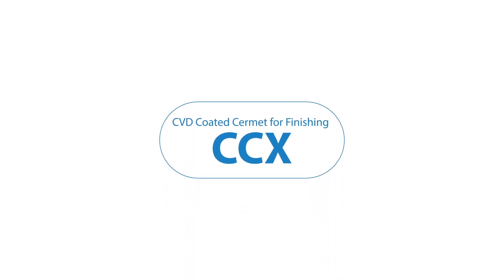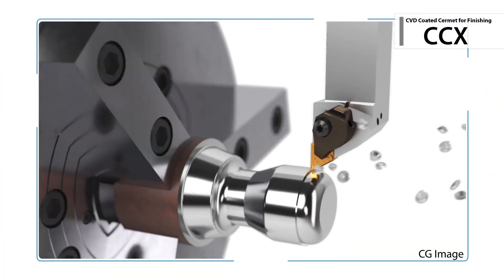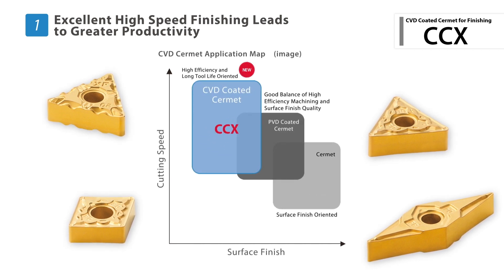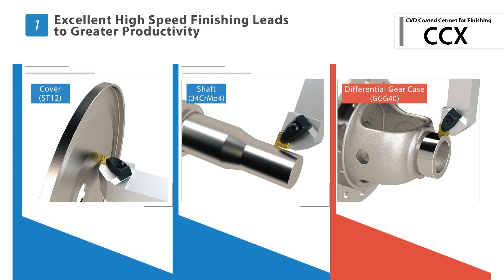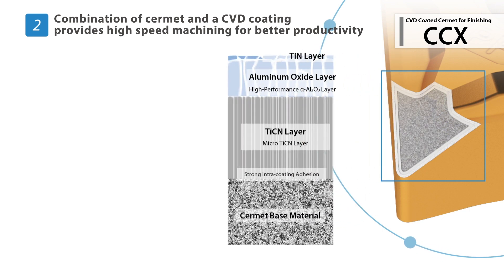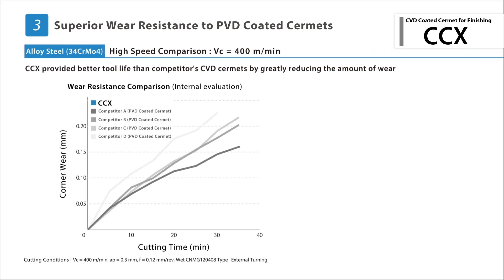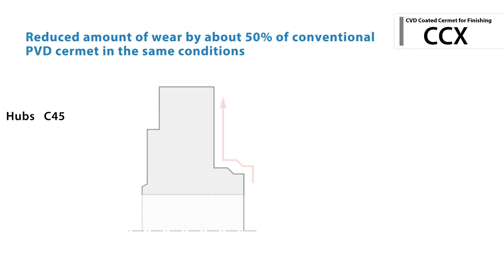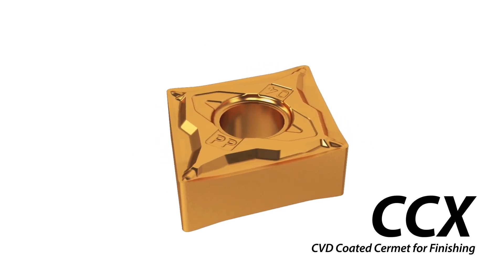CCX - CVD Coated Cermet for Finishing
The newly developed CCX CVD cermet grade increases productivity with high-speed machining applications and provides excellent wear resistance for low carbon steel, general steel, and cast iron.